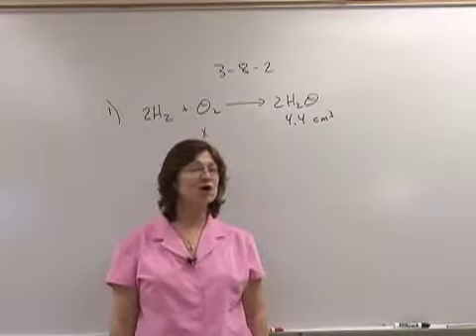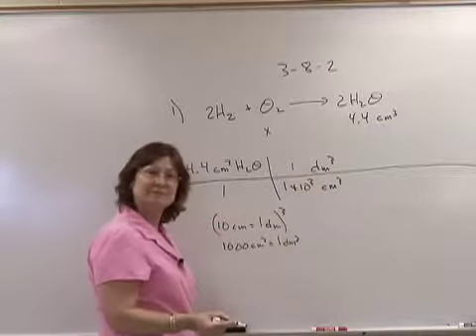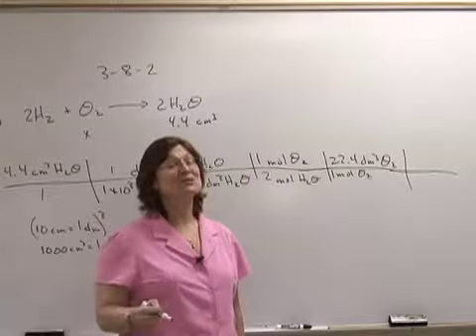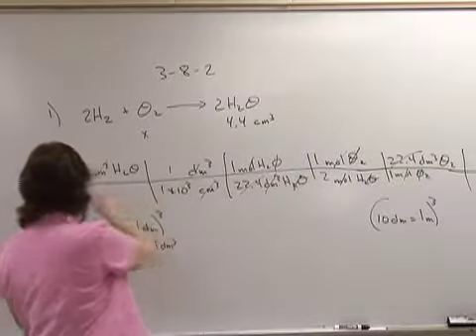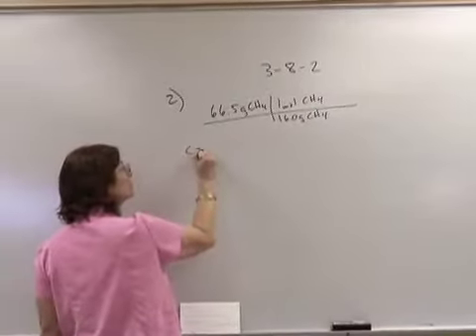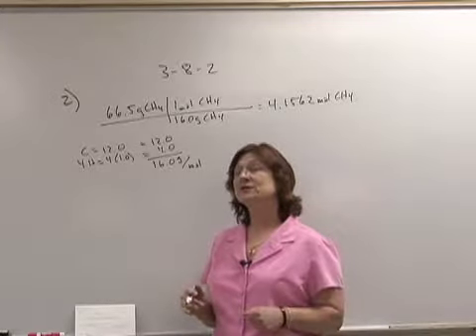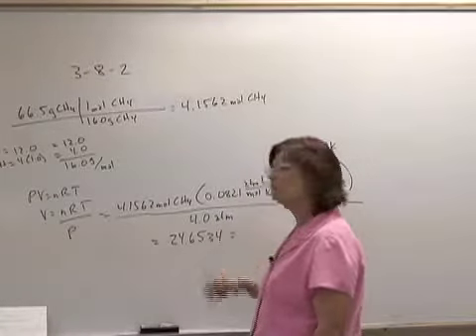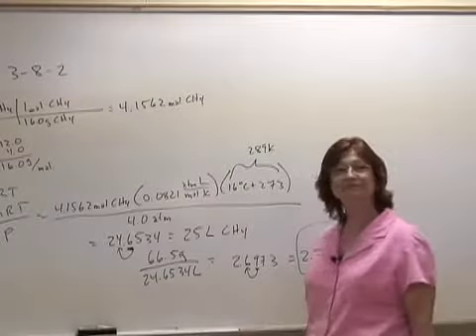3-8-2 Quarter 3 Week 8 Day 2